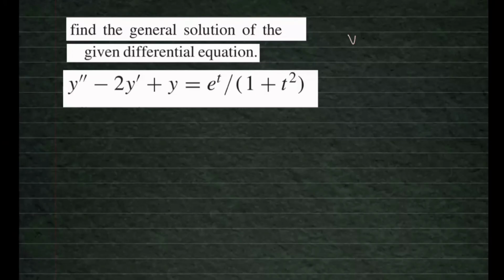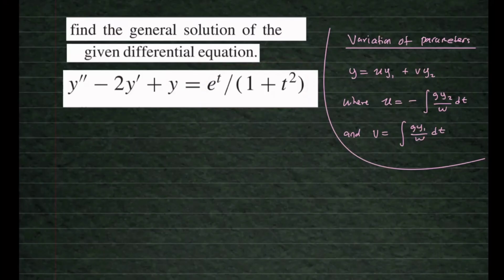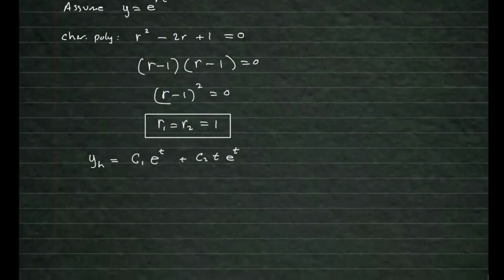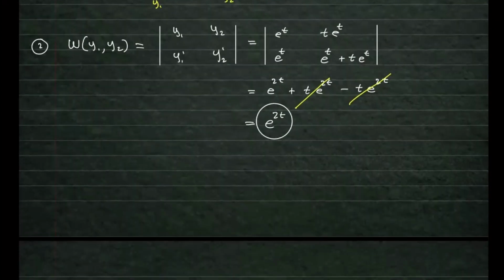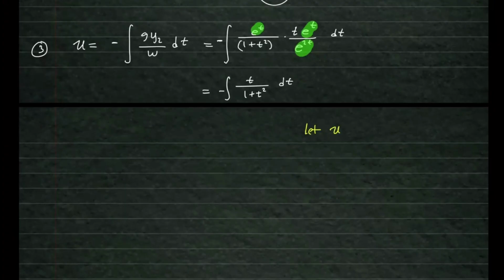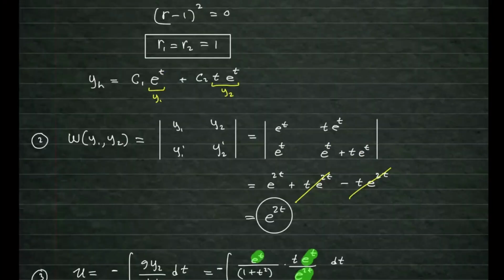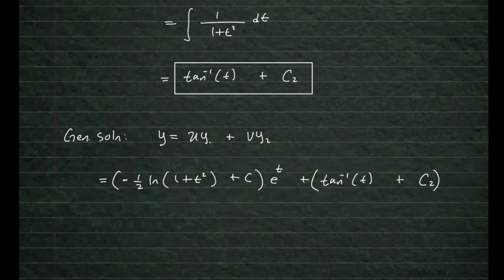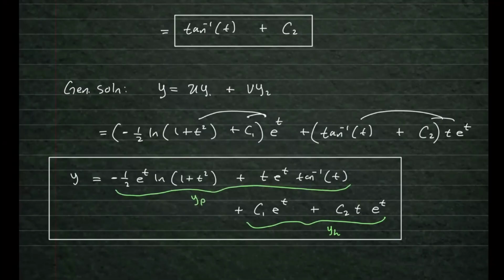Using the Method of Variation of Parameters to find general solution to nonhomogeneous diff. Eq |Eg2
Hi Everyone,